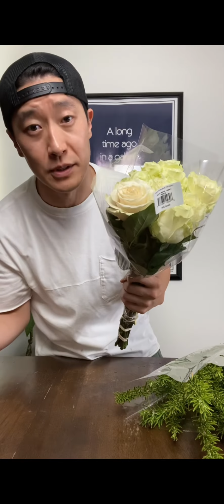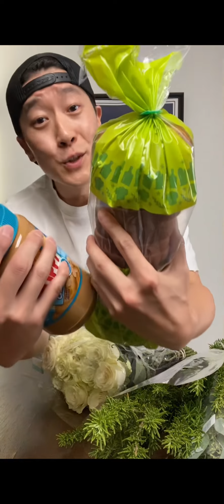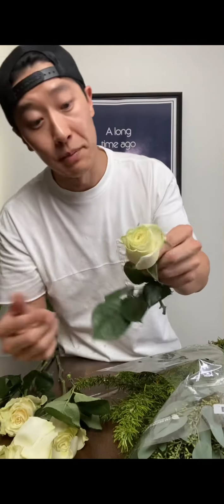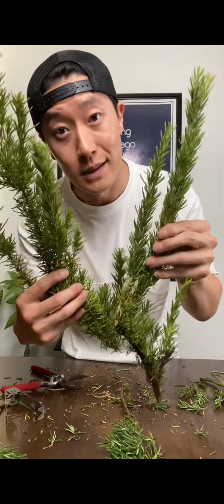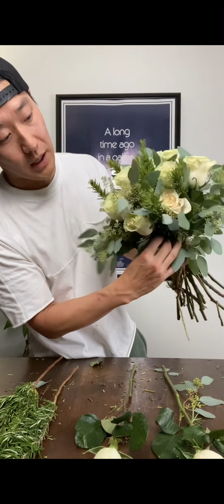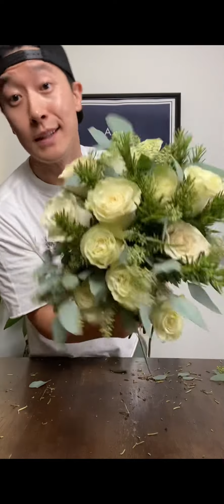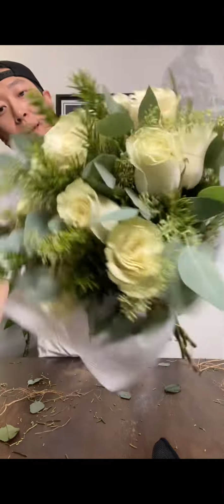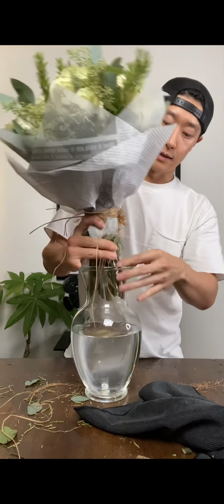How to Properly Gift Grocery Flowers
How to make $20 grocery store flowers look like a professional $80 bouquet.

Floral Stripper
Floral Clippers
Floral Blade